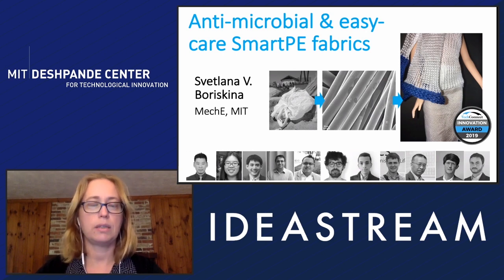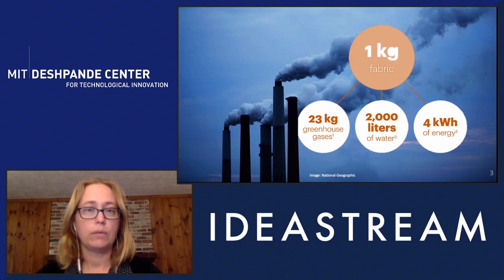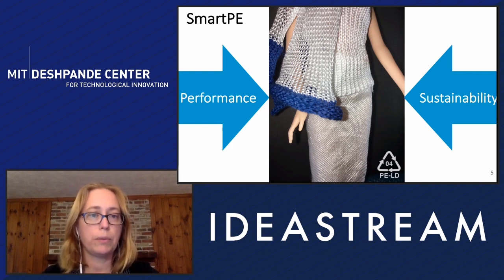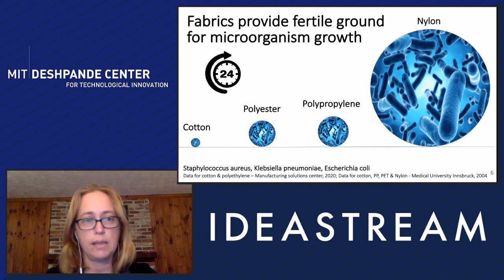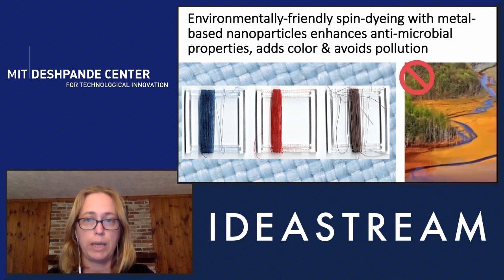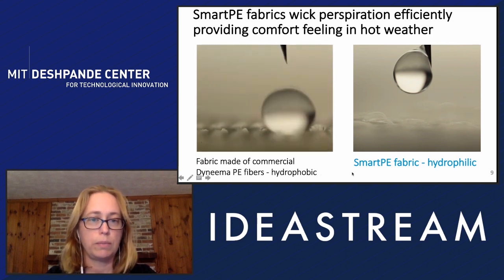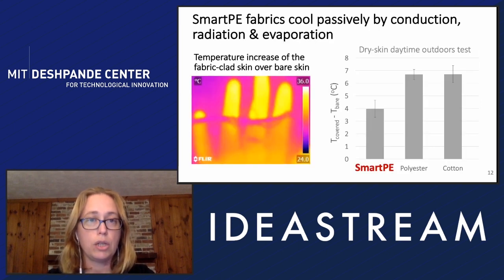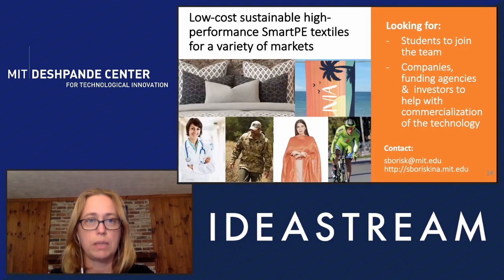Antimicrobial & Easy-Care SmartPE Fabrics | IdeaStream 2020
Dr. Svetlana V. Boriskina of the Department of Mechanical Engineering presents Antimicrobial & Easy-Care SmartPE Fabrics at IdeaStream 2020.